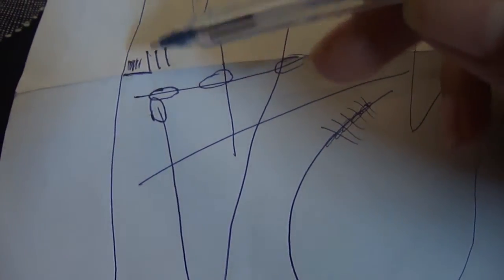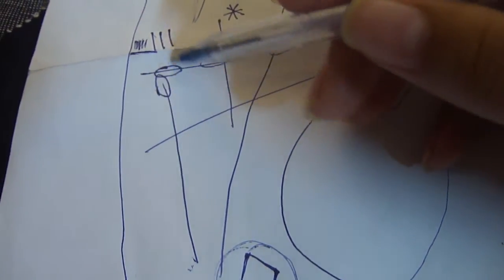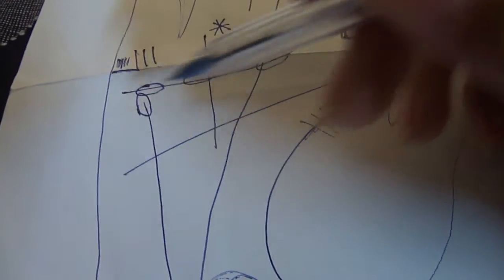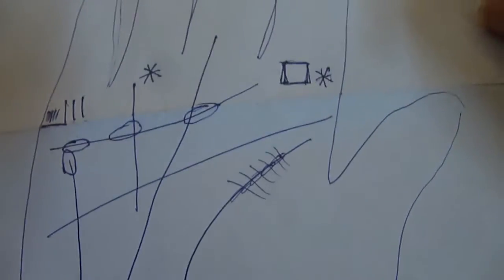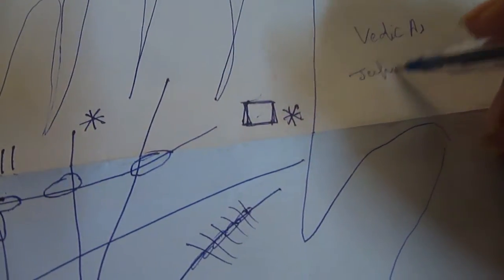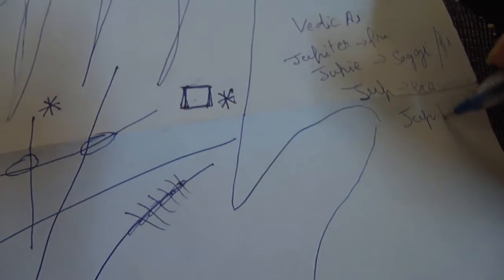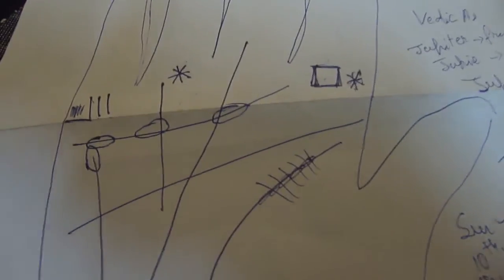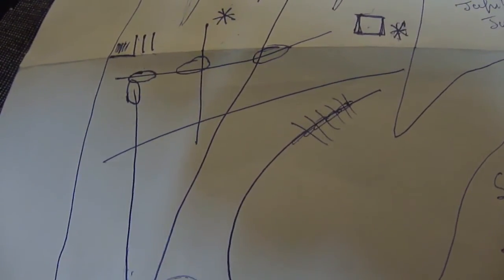healing striate / random points palmistry